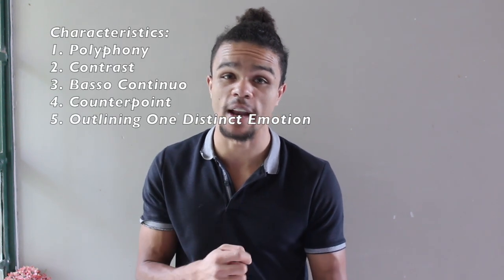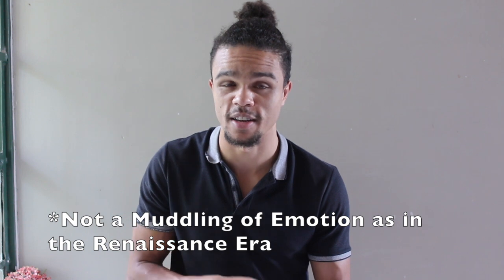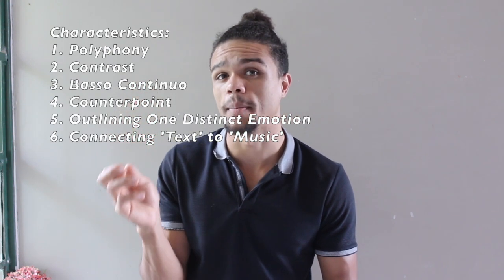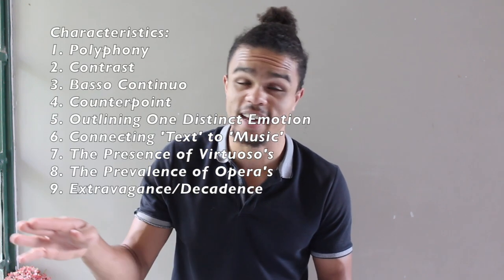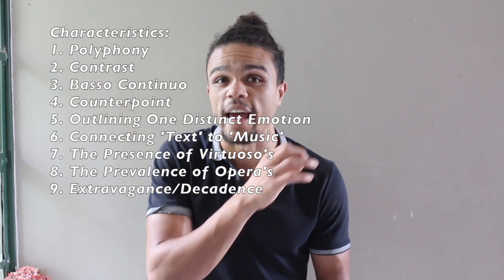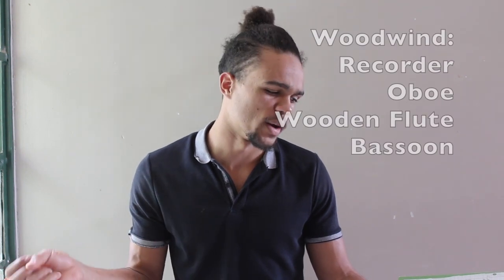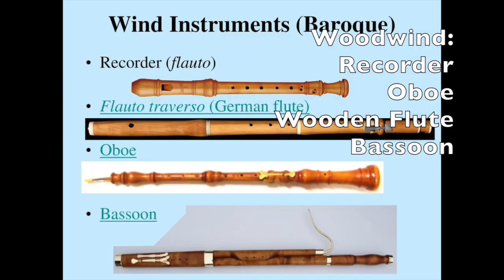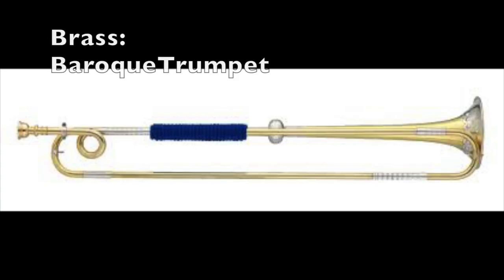Grade 6 | Lesson 1 | Music History | The Baroque Era | Term 2 - 2023